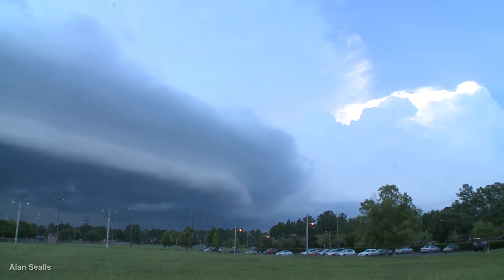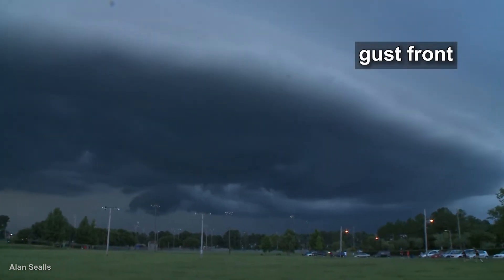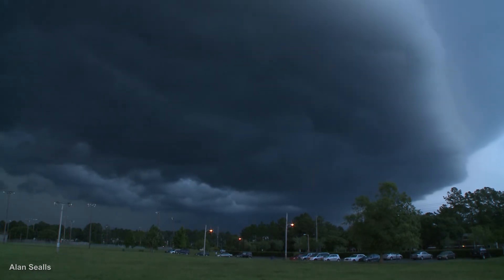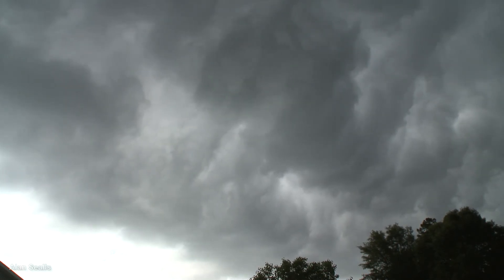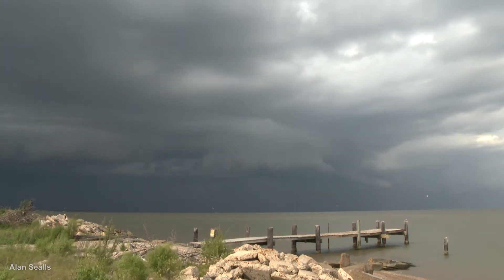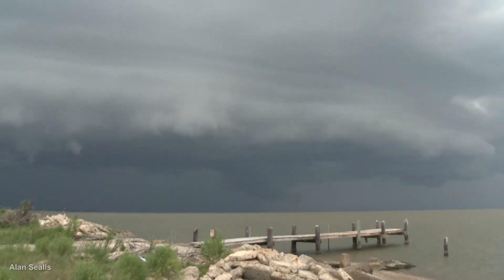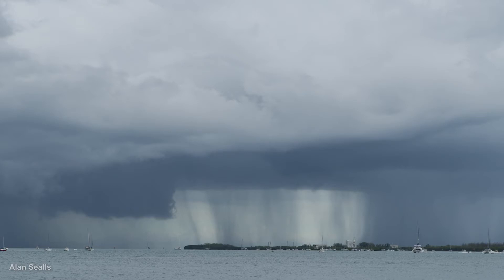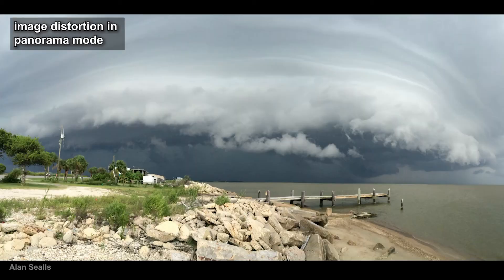Gust Front - Shelf Cloud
At times, an ominous cloud band forms on the forward or leading edge of a thunderstorm. It is part of the thunderstorm gust front, called a shelf cloud, because it hangs out in front of the storm like a shelf. The technical name for that is arcus. It may be smooth on the forward edge, and dark and turbulent beneath. You may see little fragments of clouds forming and rising straight up on the edge of the shelf cloud that are sometimes confused for funnel clouds, but those clouds don’t rotate. They are moisture condensing as air rises. Because shelf clouds can be very wide, some people take a picture using a panorama mode. That distorts the proportions of the shelf cloud, to make it appear more extreme.

More educational science and weather videos for k-12 and even college level by subscription